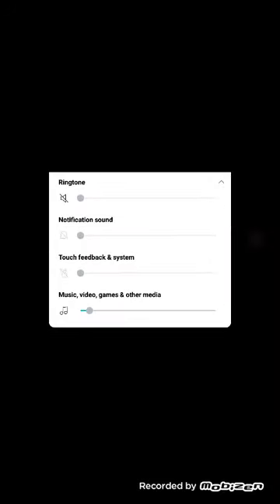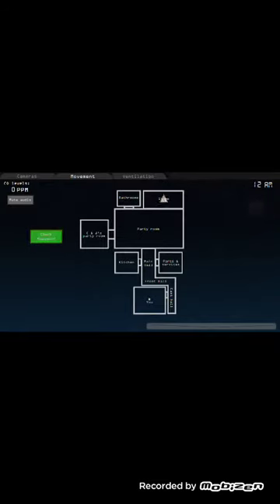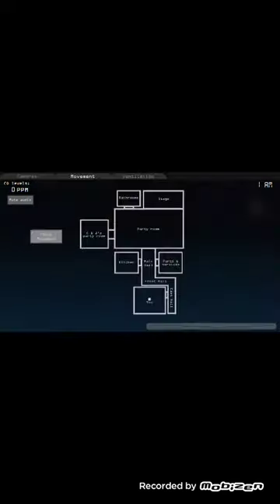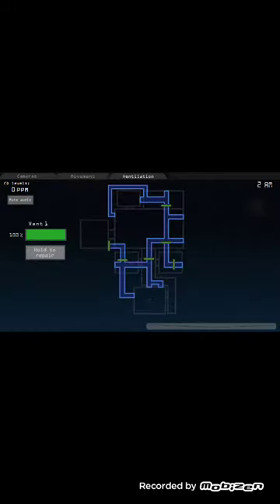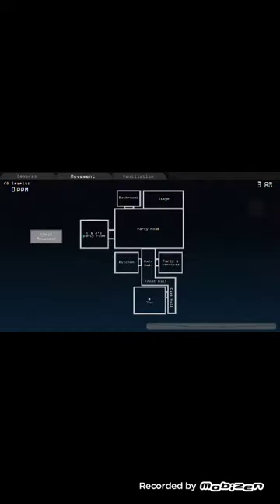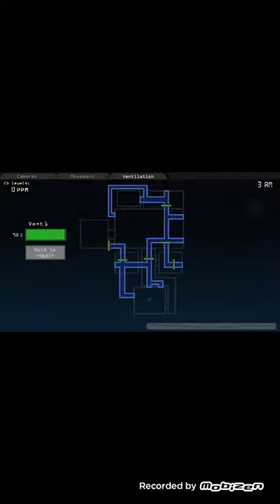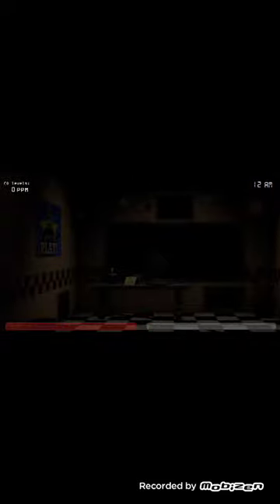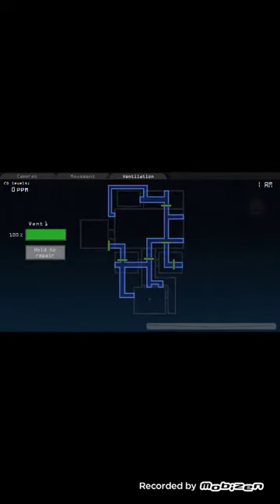Idiot Plays Five Nights at Maggie's 4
Me idiot